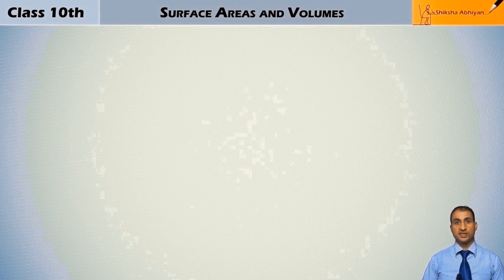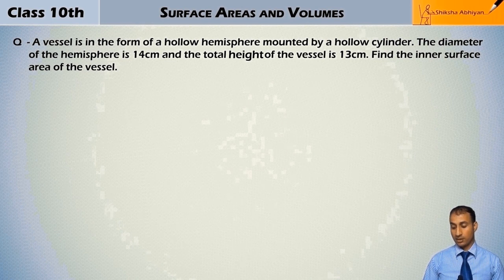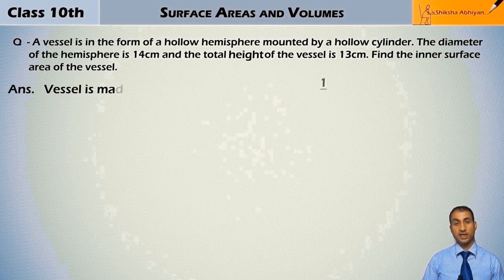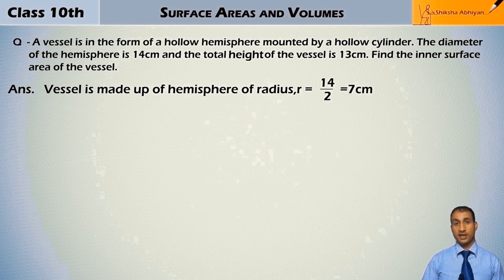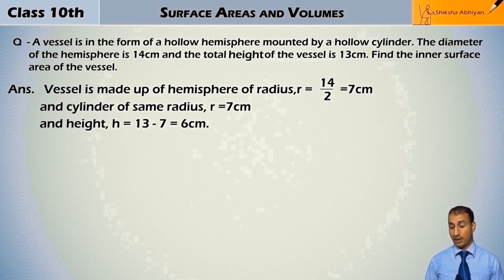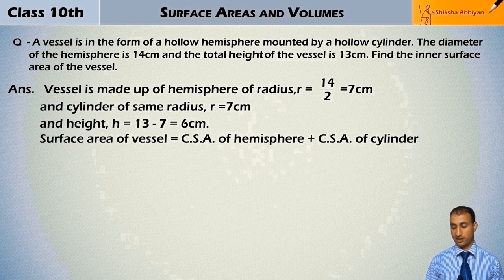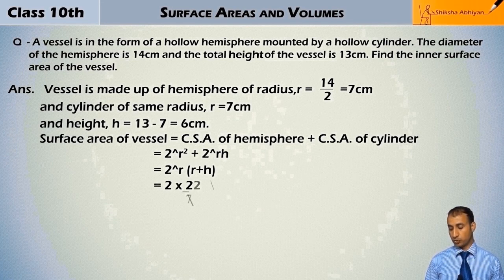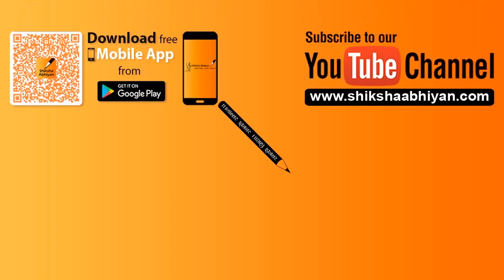Surface Areas & Volumes ( Find Inner Surface Area of a Vessel ) Part 5 - CBSE Class 10 Maths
With this video, you will be able to find the inner Surface Area of a vessel.

This video is a part of series for chapter “Surface Areas and Volumes”, CBSE Class 10 Maths. In this series, we have completed all concepts, examples and entire NCERT exercises. It is a part of an initiative to provide quality online education to students free of cost on YouTube.
We will add video lectures for other chapters and subjects for class 10 soon. You can check our repository of video classes for class 9, class 10, class 11 and class 12, with a new and more interactive way of learning, specially made to give one-to-one learning experience JUST LIKE YOUR SCHOOL/ TUITION (subscription is free to oversee the content). You can also check your learning skills with our ‘’Academic Test” especially designed by experienced educators and based on CBSE curriculum (absolutely free for the entire academic session). that will help you top CBSE board exams. Just click on the links given below to enter the world of virtual learning at its best.